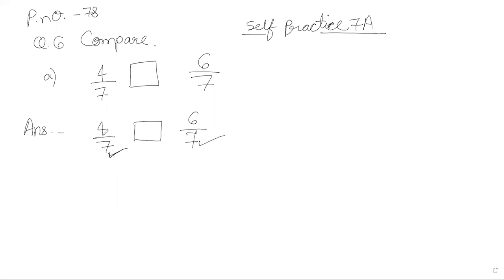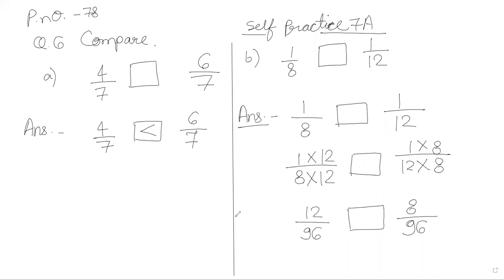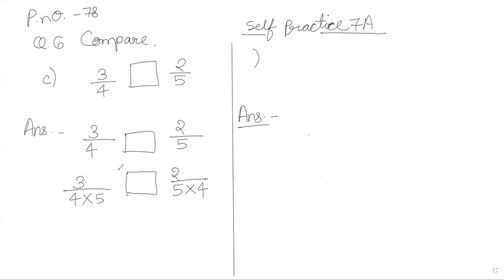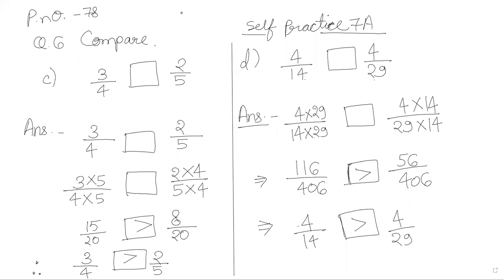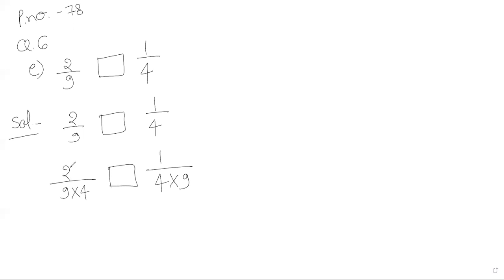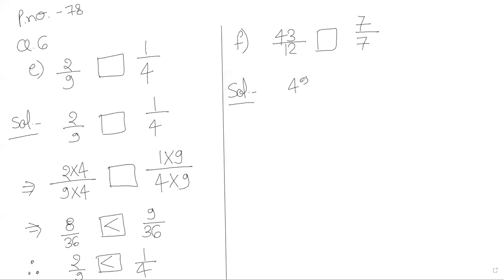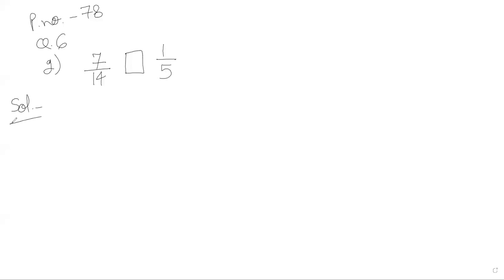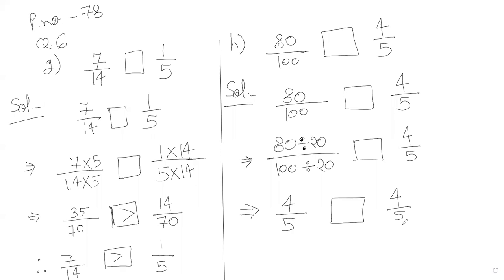Class 5 L3 Maths sp 7A ques 6 16 09 2021